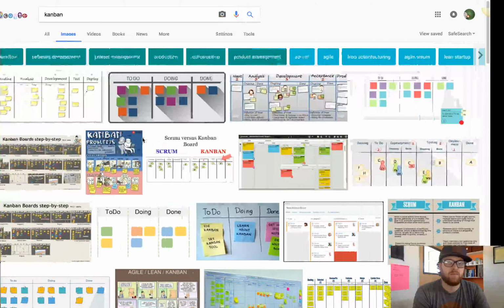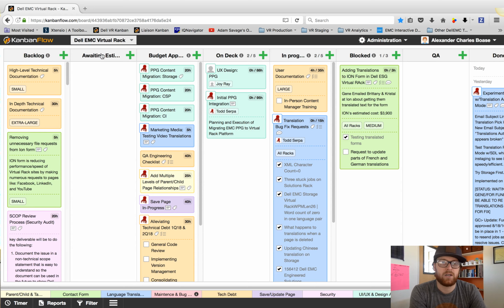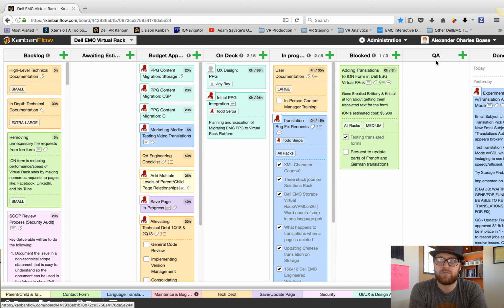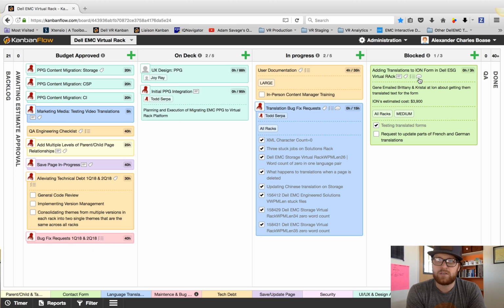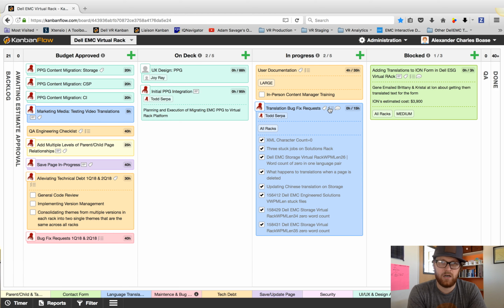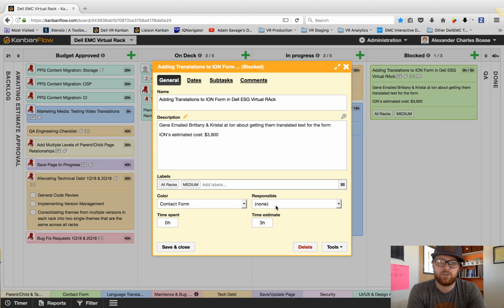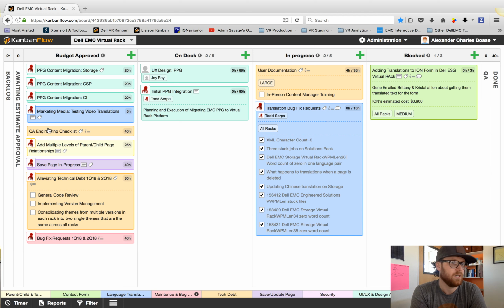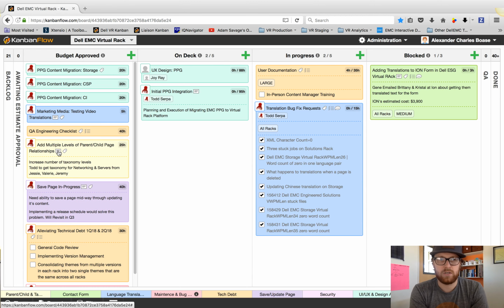VirtualRack Kanban Tool Overview